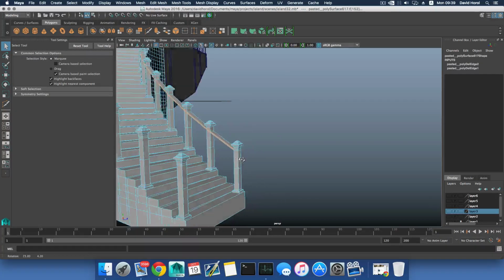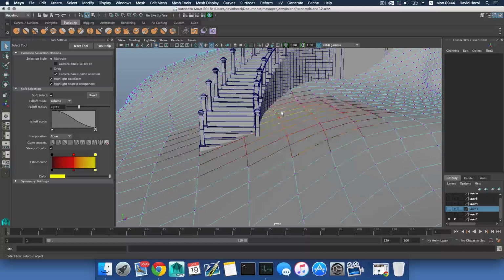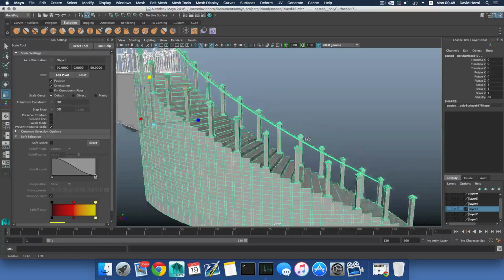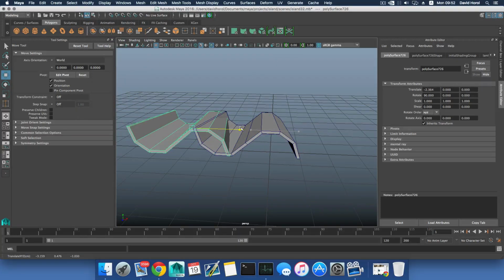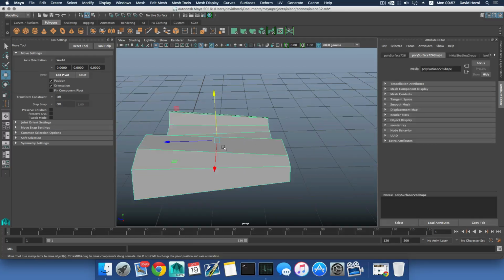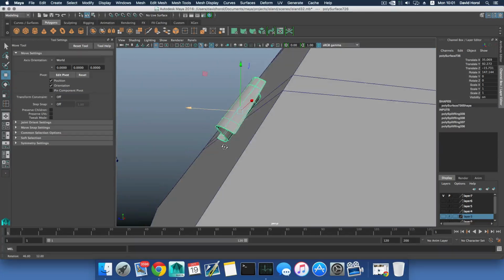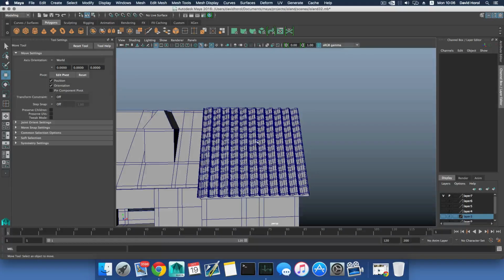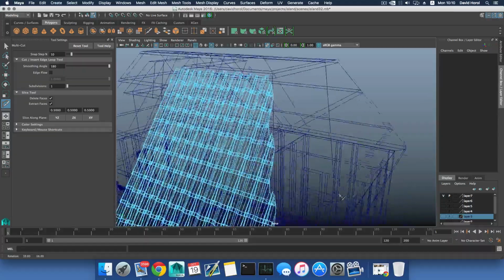Maya 2016 Tutorial- How To Model an Island Part 30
in this Tutorial you will get to learn how to model a ceramic tile roof.